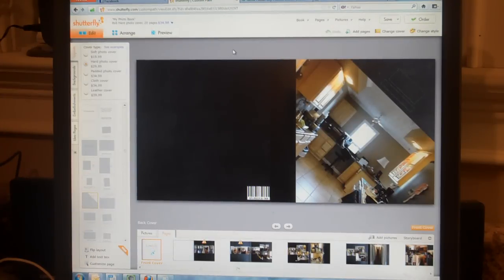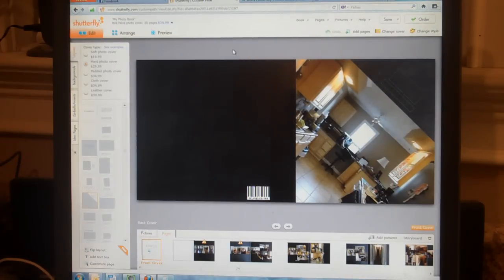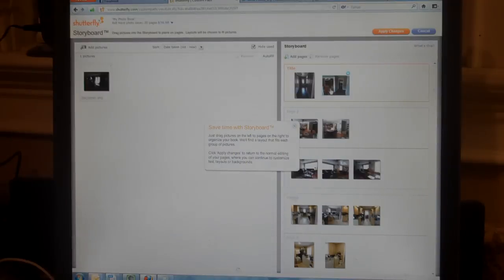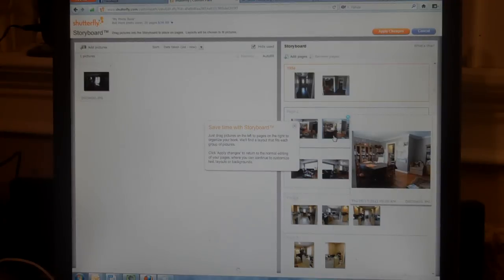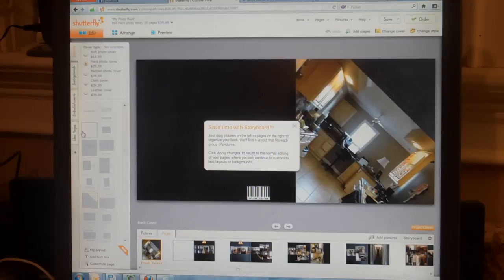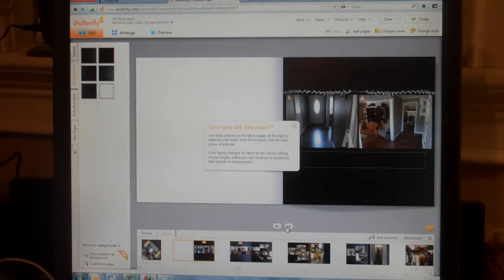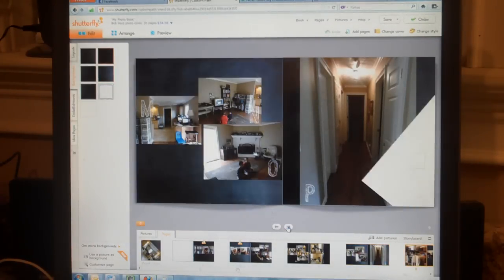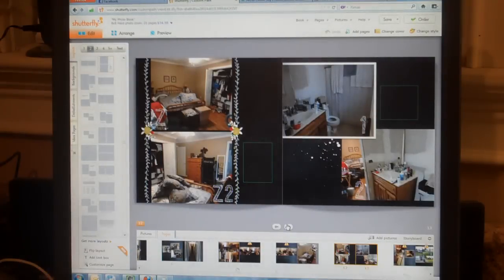My Shutterfly Photo Book Custom Paths All House w/ Floorplan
I'm a bit of a nerd. I took photos of each of the rooms of my house from each angle. I also took photos of the outside of my house. I used the alphabet from the embellishment kit from Shutterfly to key each photo to floorplan and site plan of my house. I'm going to create those and put them in the back of the book. I did something similar with our last house